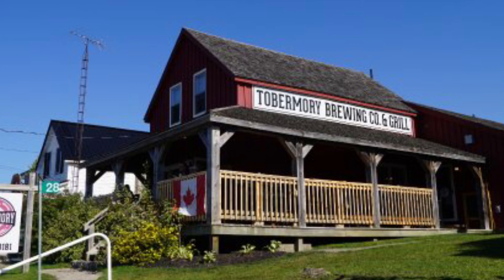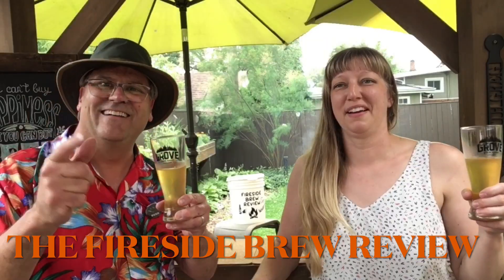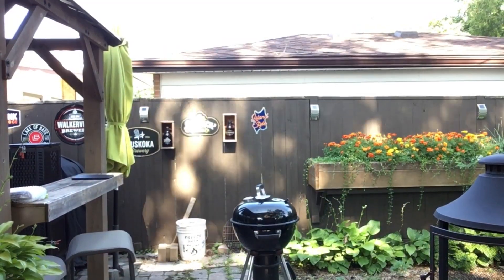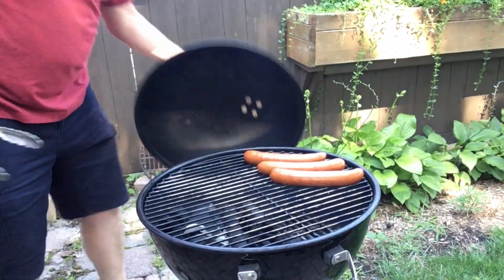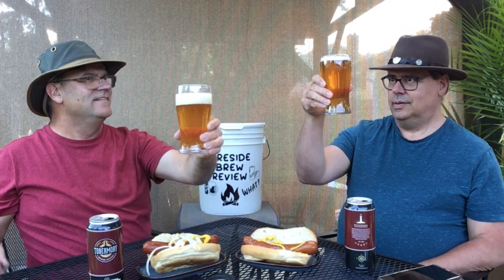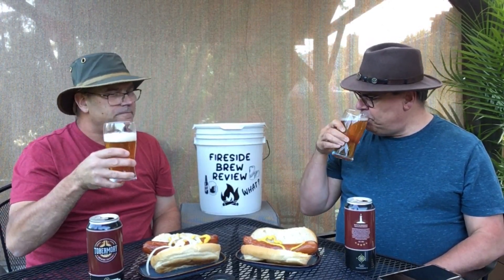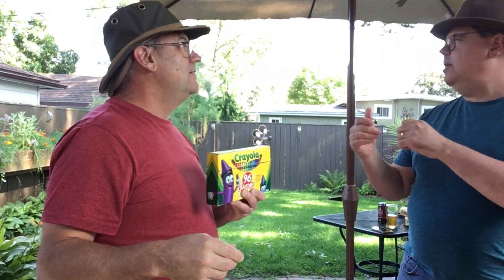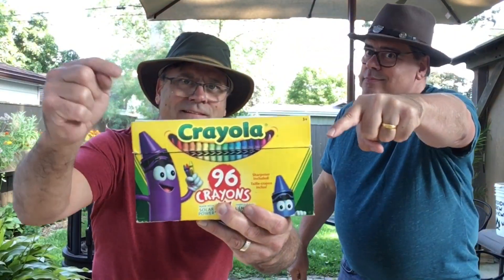Trying the Bruce Trail Blonde from Tobermory Brewing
Fireside Brew Review
Cooking Smokies and Enjoying this beer with Dan

License Certificate
Licensor's Author Username: Licensee: Item Title: Item URL: Item ID: Item Purchase Code: Purchase Date:
original_soundtrack
Greg Rocheleau
Quirky 43316667 ab7386c8-b790-40af-9c47-5fa6db1c0bd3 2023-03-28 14:12:23 UTC